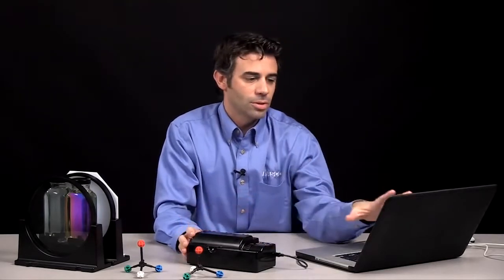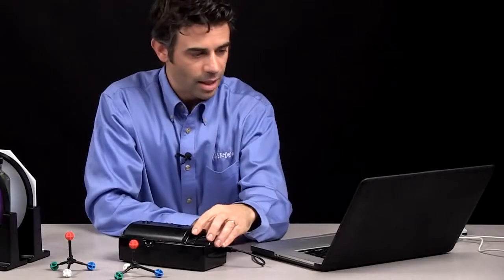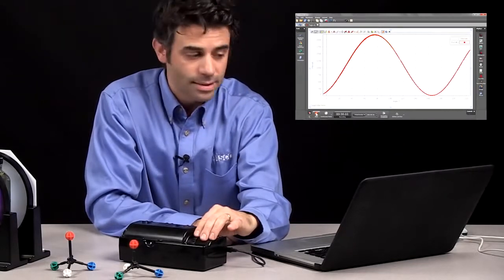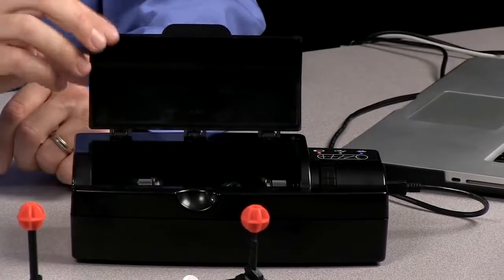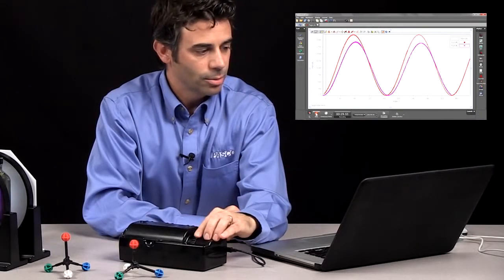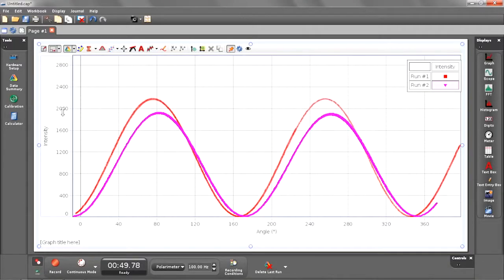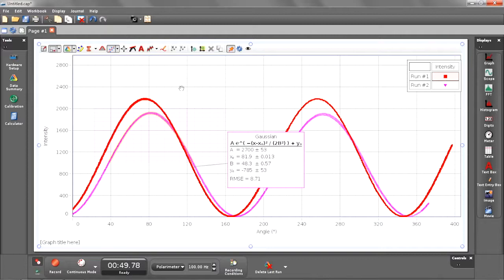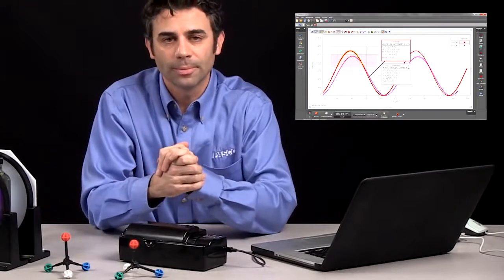PASCO Polarimeter: Introduction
Learn how the new PASCO Polarimeter is used to measure the optical rotation of plane polarized light by chiral compounds.

Following a visual demonstration with corn syrup, we use the Polarimeter to quantify the optical rotation of plane polarized light by a sucrose solution by determining the angle of rotation with the greatest intensity.